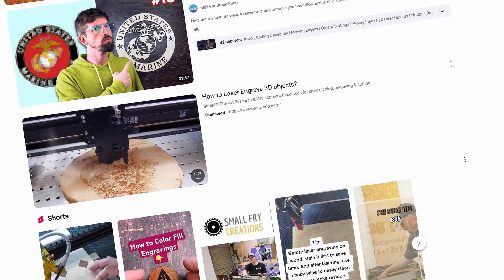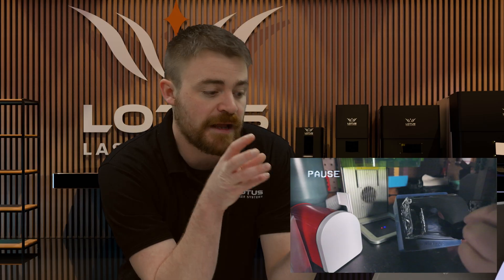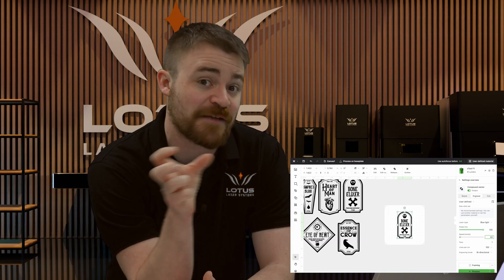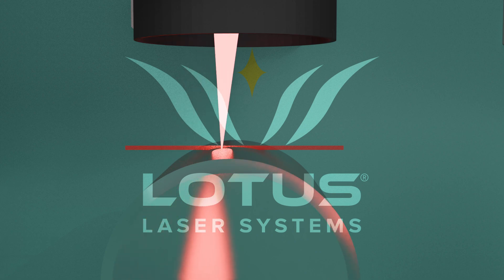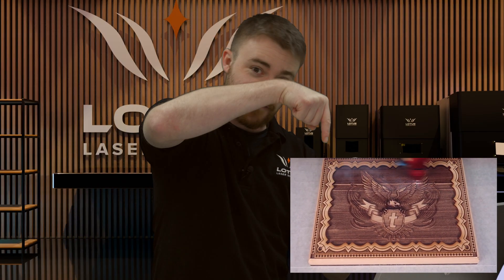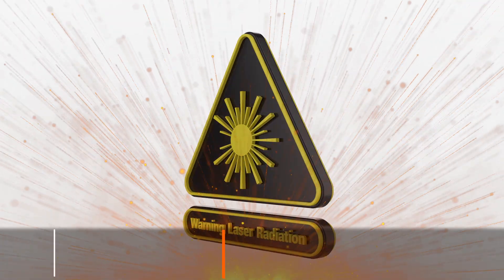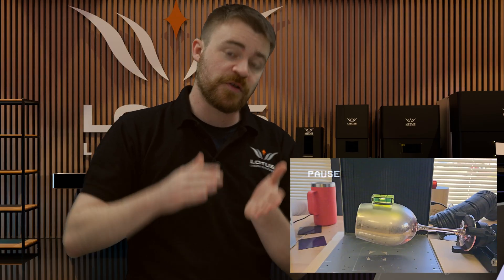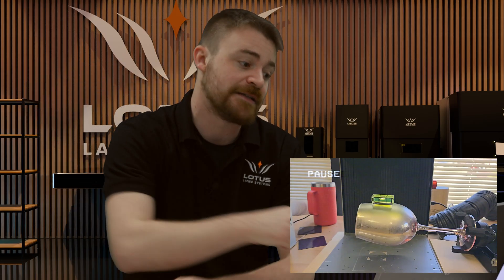Laser Expert Reacts to YOUR Engraving Tips & Tricks | Lotus Laser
30 years of experience with lasers means we know a fair bit about the do's and don'ts of laser engraving. So we're here to offer a bit of insight!

Any questions, or if you're stuck on a laser problem, drop it in the comments.

Chapters:
00:00 Hello There!
00:22 Laser Engraving with DIODE Laser
00:36 The Black Paint Comes Out...
00:53 Why do we cover glass in black paint?
01:35 Does painting the glass WORK?
01:53 Good for a hobby, not for a business
02:26 The Diode Laser Engraves!
02:36 Why is it bad to take it out before you can check it?
03:03 The result!
03:15 The SHAPE of the glass?
03:35 RELIEF Engraving on Wood
03:50 The 'Horizontal Lines' Effect (Plotter vs Galvo)
04:28 TEN Laser Engraving tips!
04:45 Why use a rotary tool?
05:18 Avoid running the laser with an open door
05:59 Laser test patterns - do they work?
07:15 It needs to be level in EVERY direction!
08:02 Thanks legends!